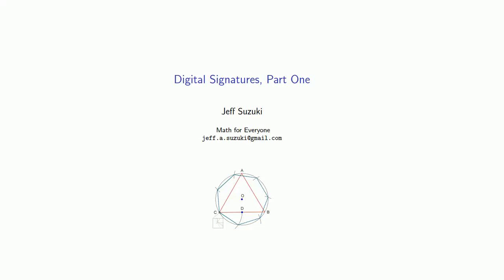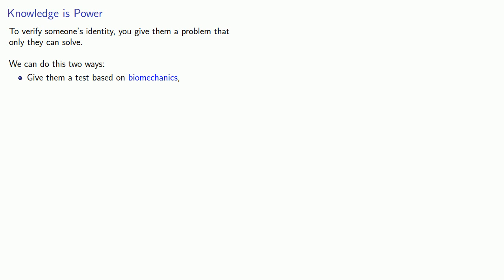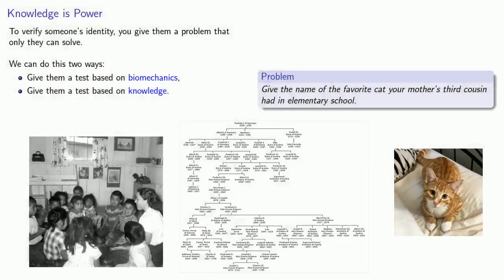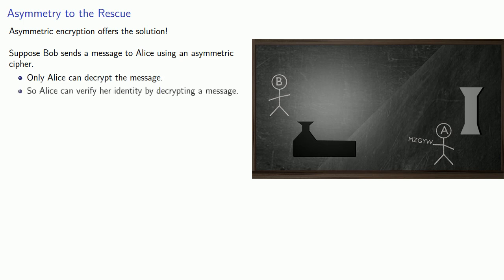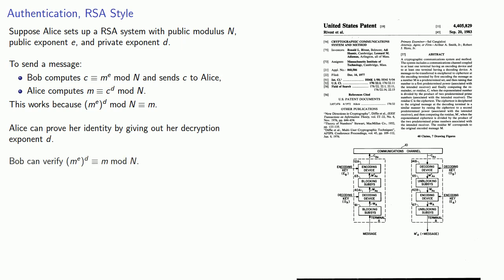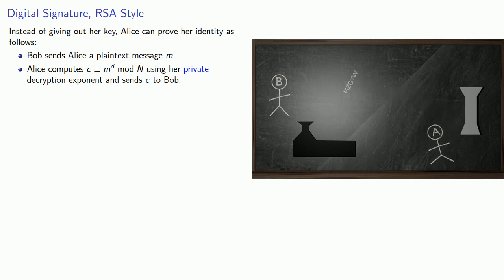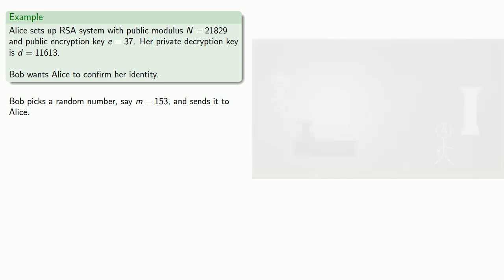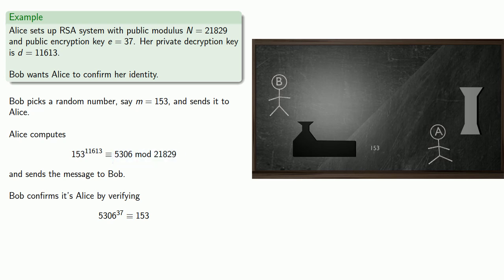Introduction to Digital Signatures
Introduction to digital signatures.  Now with Alice and Bob!